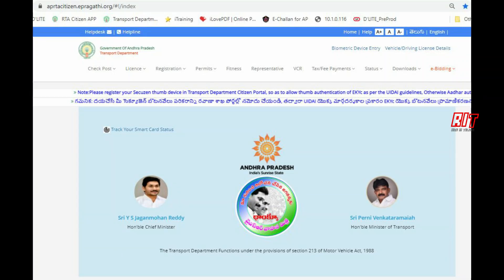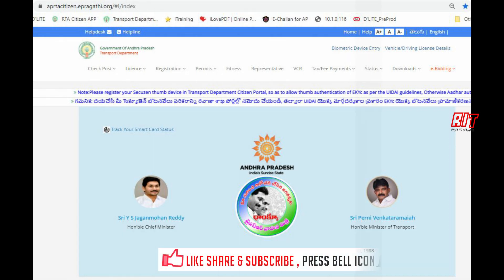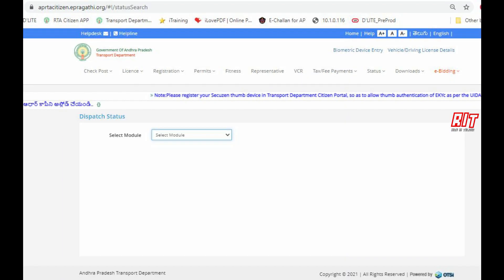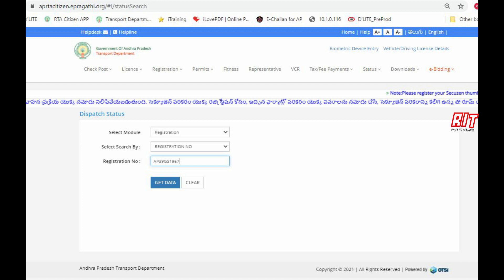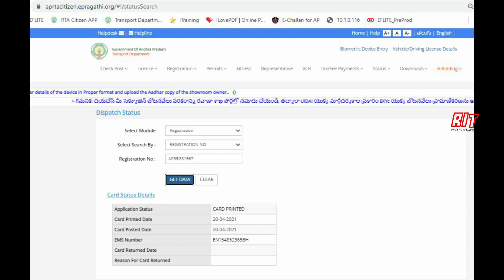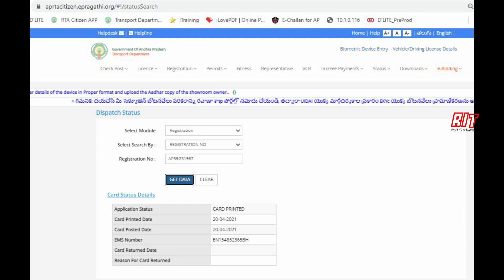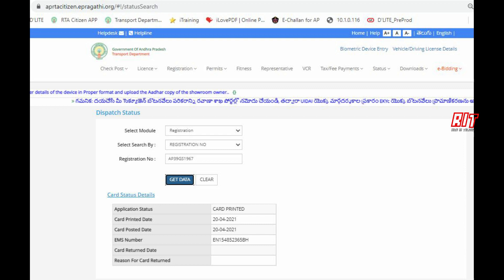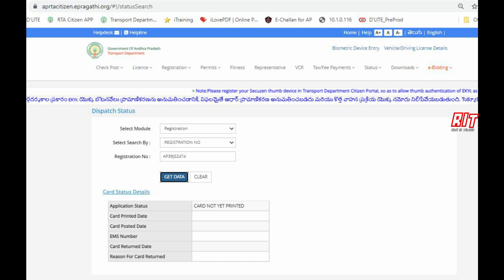How to check the RC Card status in Andhra pradesh Telugu